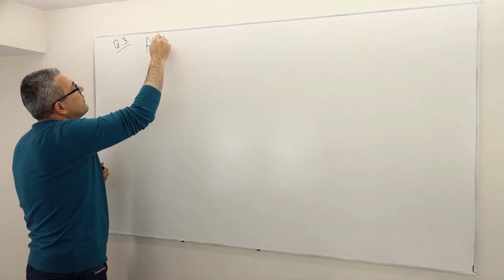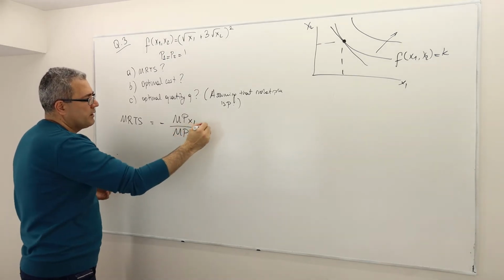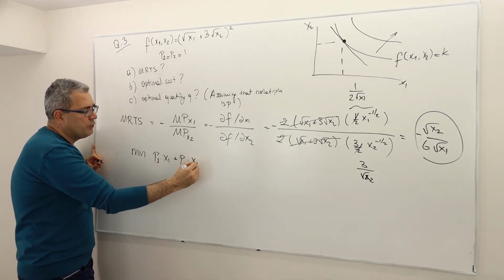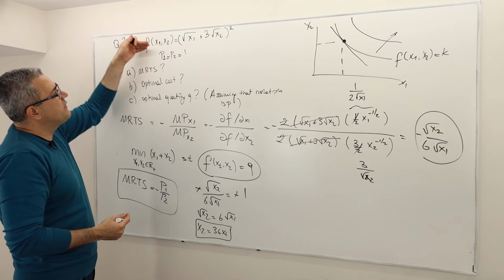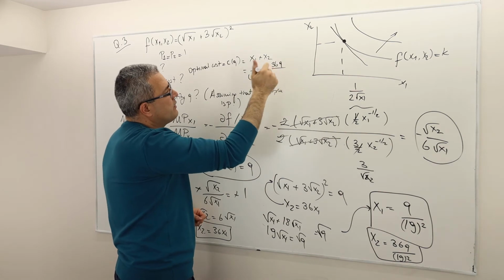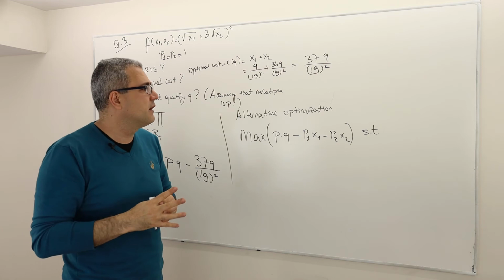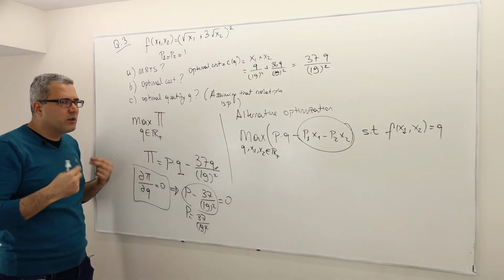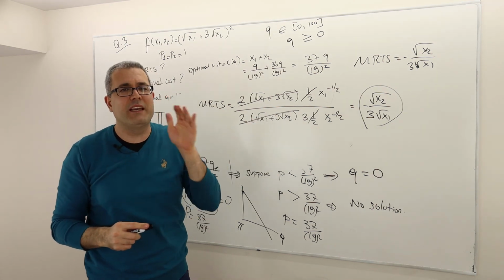(M6E9) [Microeconomics] Producer Theory at Work: A Numerical Example 1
In this episode I apply theory and numerically solve cost minimization and profit maximization problem for a specific production function.

Please note that I made a simple mistake in calculating MRTS, and so the rest of the solution should be corrected accordingly. But the general approach will remain the same.